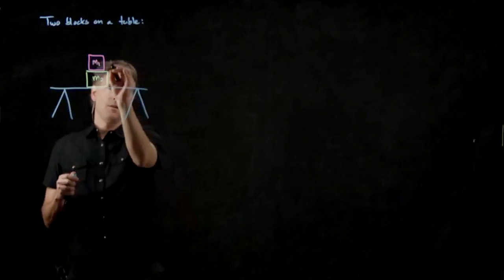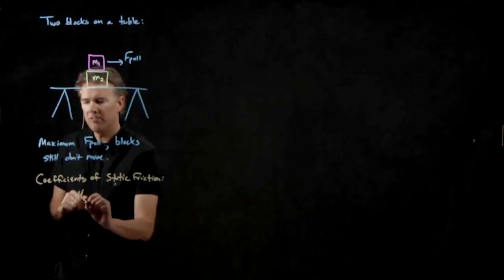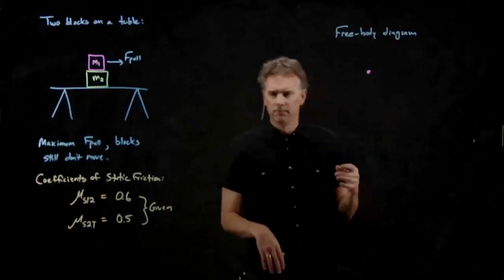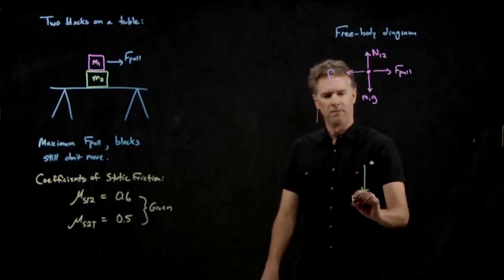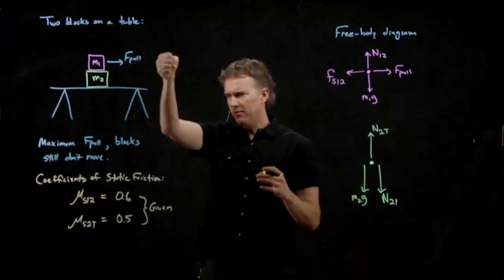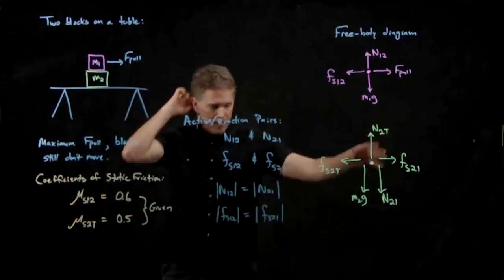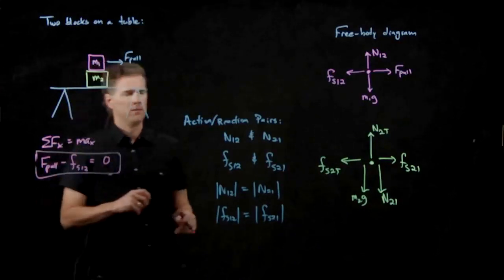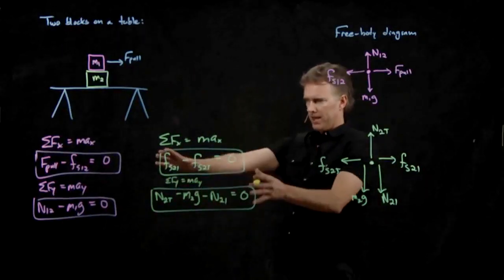Two Blocks on a Table | Physics with Professor Matt Anderson | M7-05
If you stack two blocks on a table and pull on the top one, what's the maximum force you can use before they start to move?